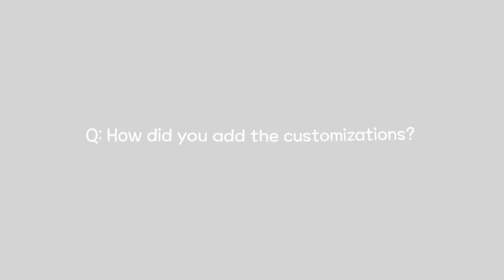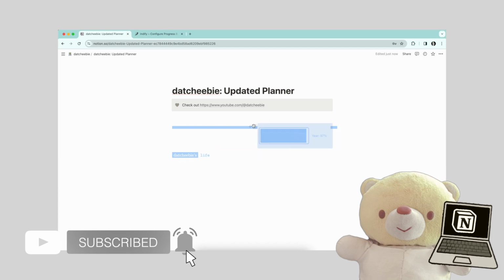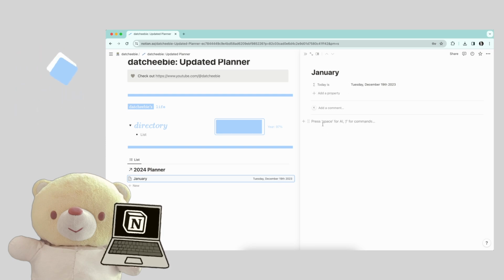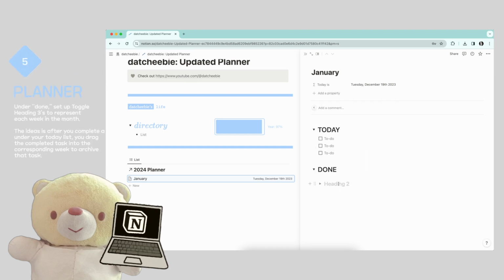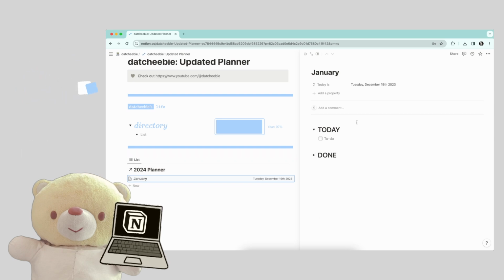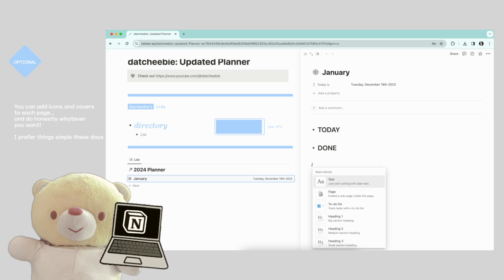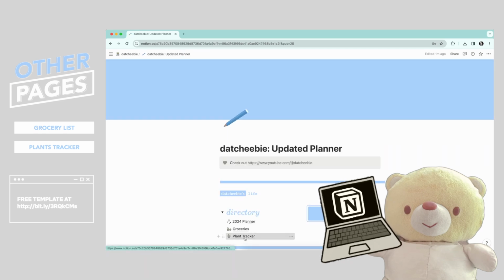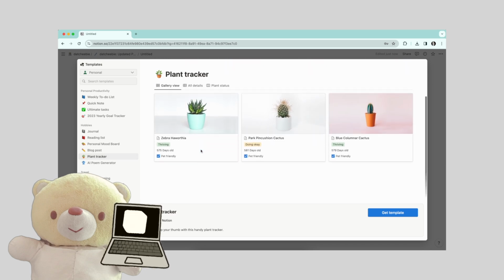UPDATED Notion Planner Tutorial | Simple Minimalist Aesthetic + Widgets (FREE Template)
If you're a kdrama fan and haven't checked out my other kDrama-related content